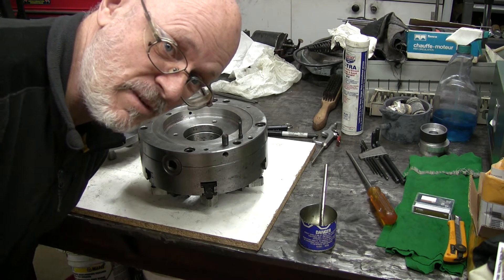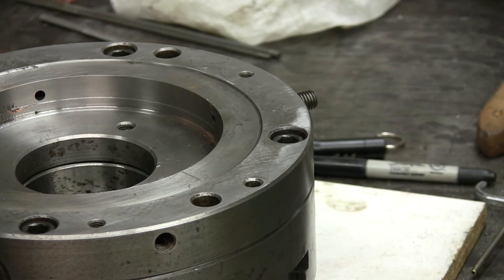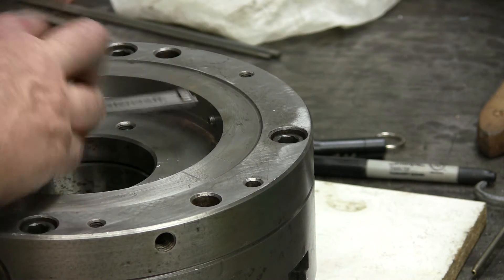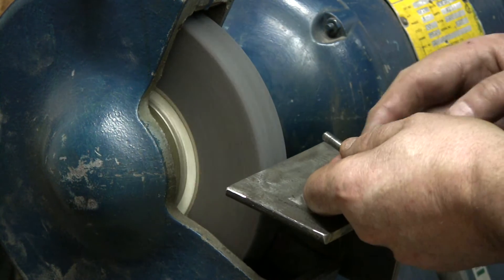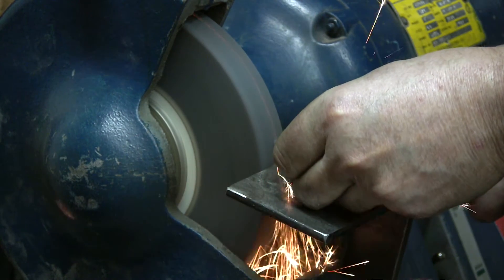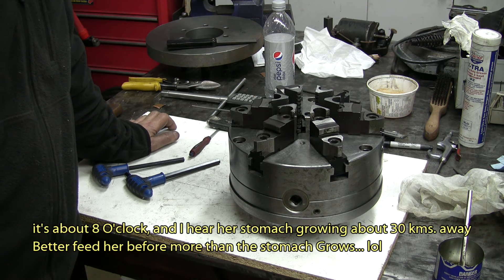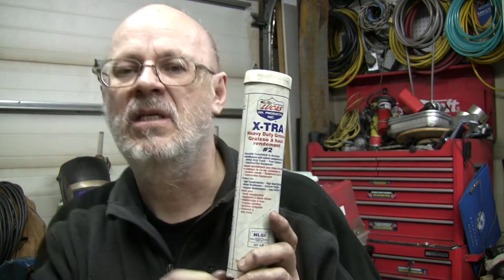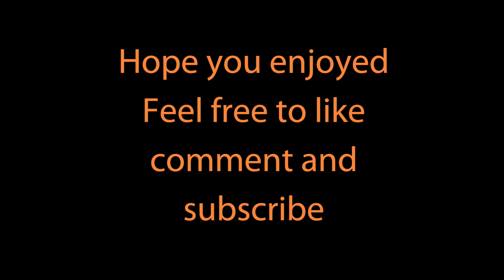Back plate for 6 jaws chuck part 7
In this video, I will be mounting the back plate to the chuck and getting it ready for trial on the lathe.

Pierre